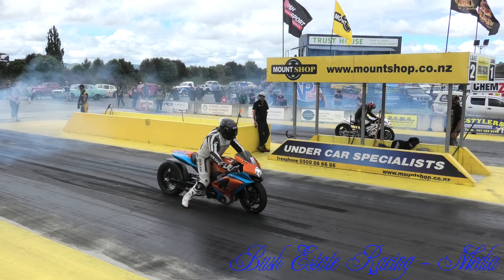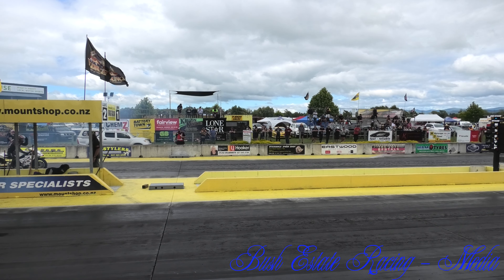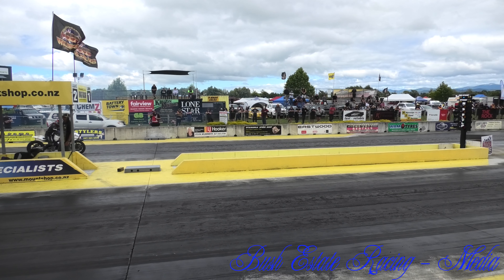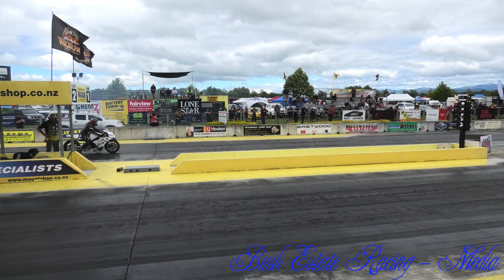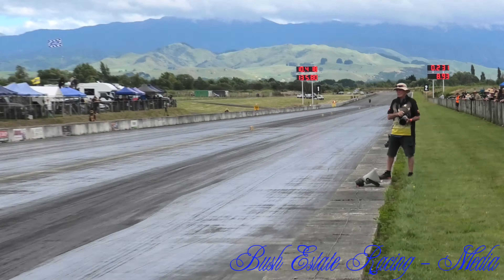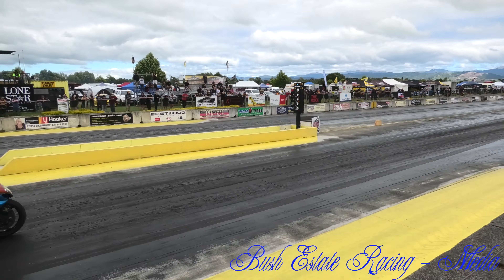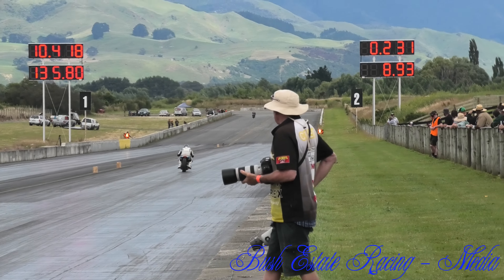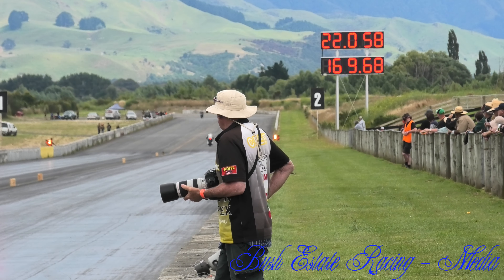Masterton Motorplex - Dragstalgia & Wildbunch 2/3 January 2023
Competition Bike 2nd Qualifying:  5000 Darryl & 19 Jacob

  5000 1 Comp Bike 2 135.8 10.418
    19 1 Comp Bike 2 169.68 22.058